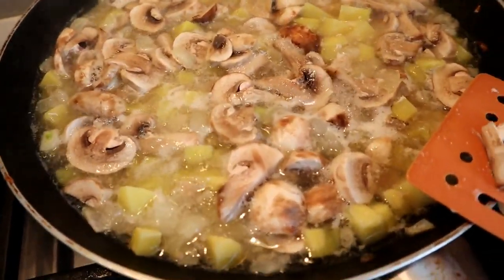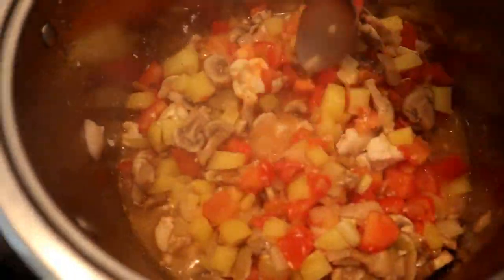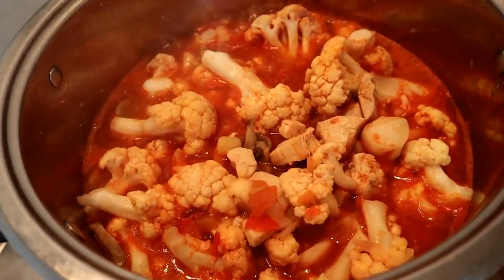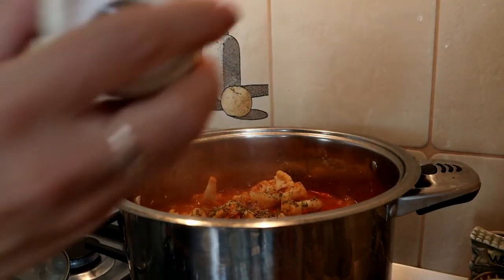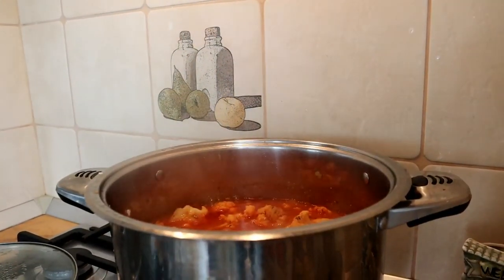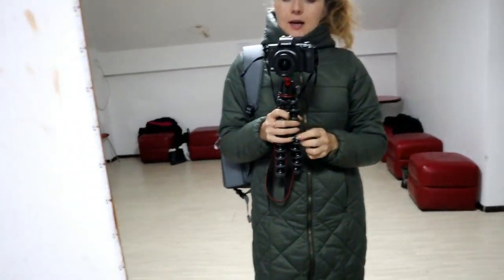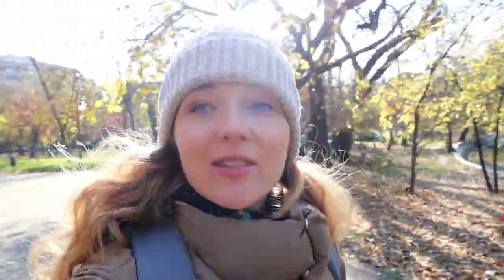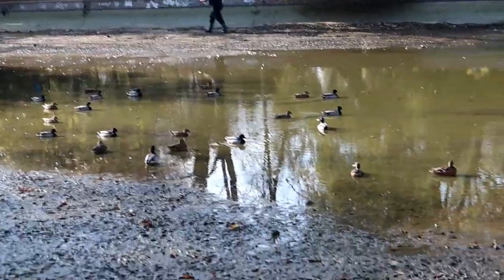MY LIFE IN ROMANIA: NOVEMBER 2021│COOKING CAULIFLOWER STEW, WORKOUT AND WALK IN CISMIGIU PARK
Hello, friends ❤️

With a big delay I am posting this video from November 2021. Better late, then never ;) We’ll cook a delicious cauliflower stew, workout with me and enjoy the beautiful fall in Cișmigiu Park. 😊 Hope you’ll enjoy this short video.

SOCIAL

ABOUT MYSELF

I am Katya and I am originally from St. Petersburg, Russia. For over 10 years I lived and worked in New York City. There I met my future husband and ended up moving to Bucharest, Romania with him. In my videos I share with you my main passions: food, travel, self-development, exercise, healthy and active lifestyle. Also, I post vlogs about our daily life in Bucharest.